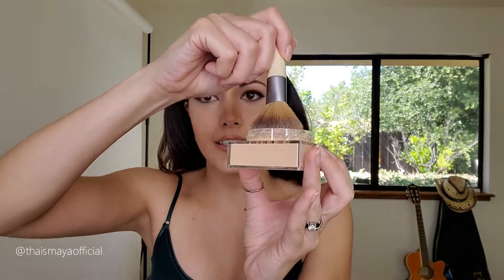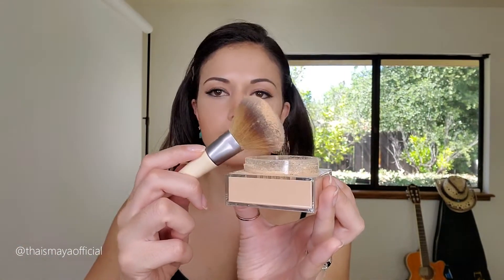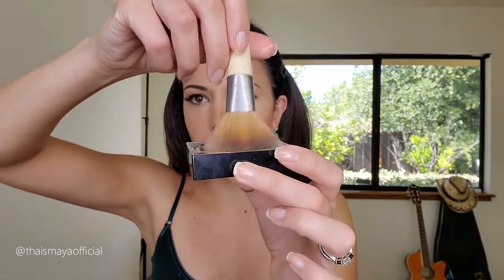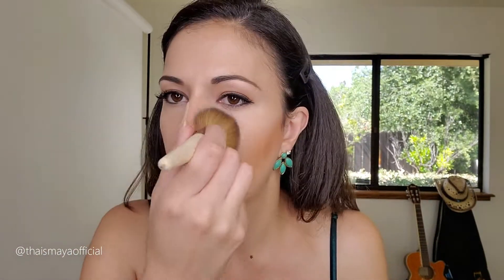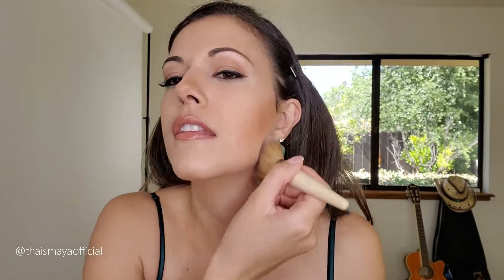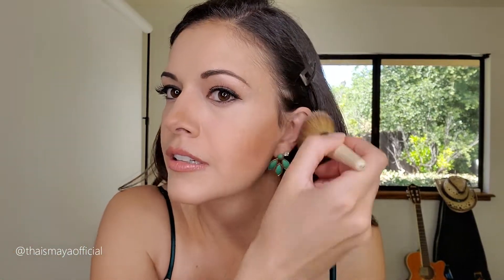Best Drugstore Setting/Finishing Powder! - Combination Skin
I'm in love with this one, it's simply great - in price and effectiveness! My make up looks flawless and yes, it lasts for a longer time. You can get your Maybelline Finishing Powder at any drugstore or even on amazon ;)
Beijos e Abraços XoXo , ™

Your presence here matters so much to me and I already thank you for being here!

song by Squelinki